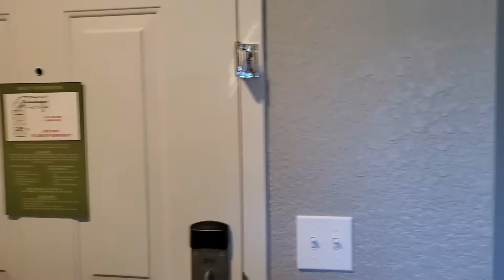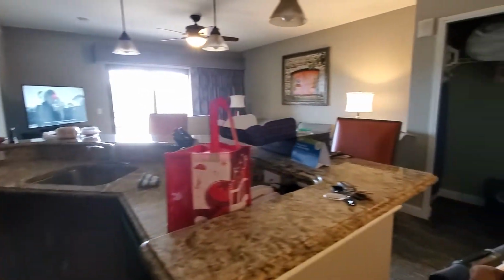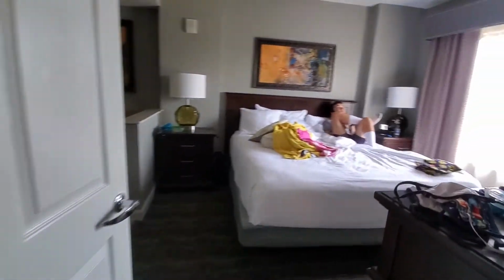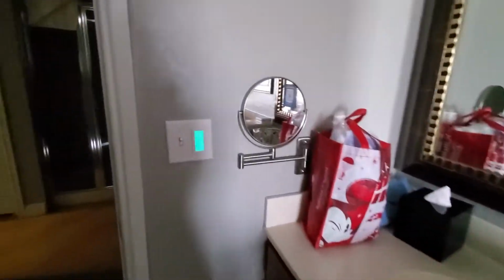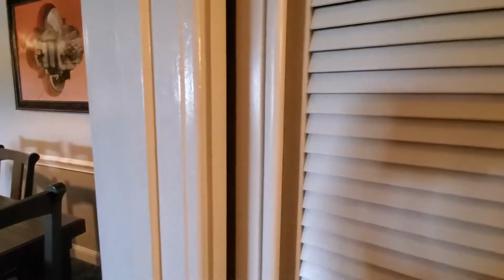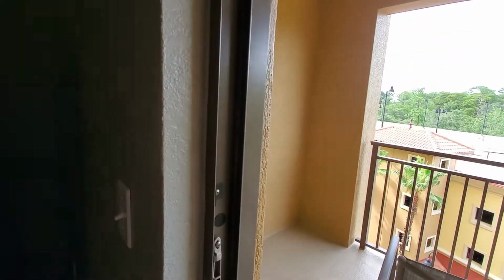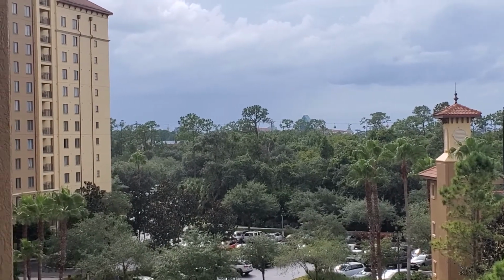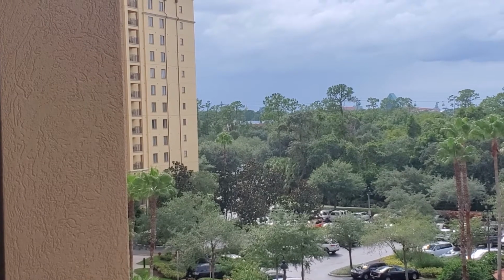WDW Trip Day 4, August 16, 2021. Hollywood Studios, Checking into Club Wyndham, and Disney Springs.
Today we spend the morning at Hollywood Studios.  After that we check into Club Wyndham and check out the room.  Finally we end the night at Disney Springs with a little shopping and dinner.

Wanna Send Magic Mail:
4115 Double Creek Crossing Drive